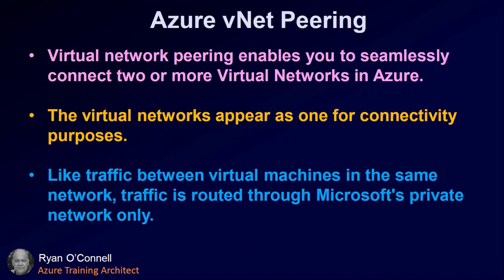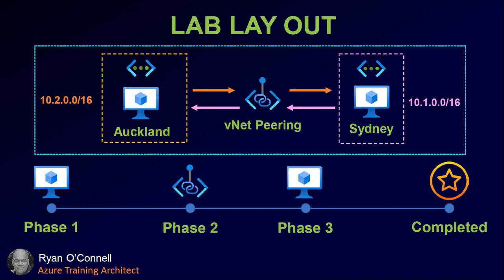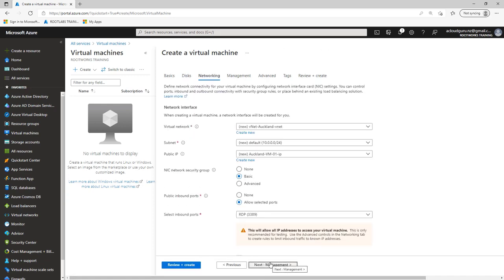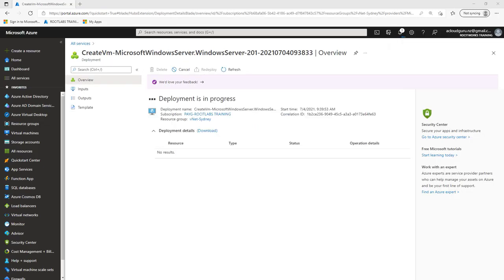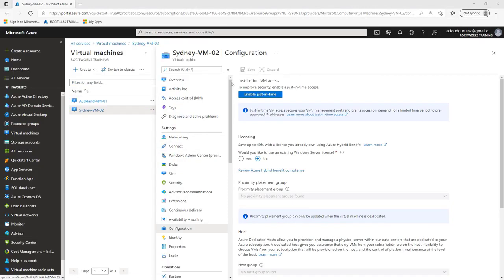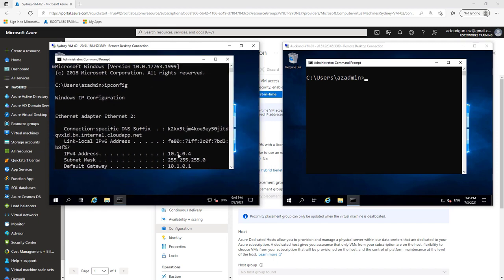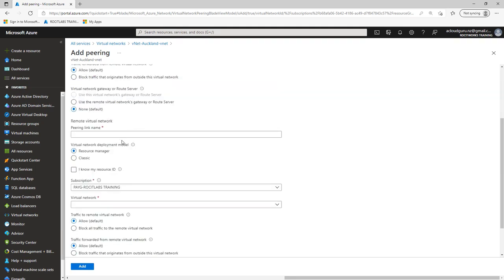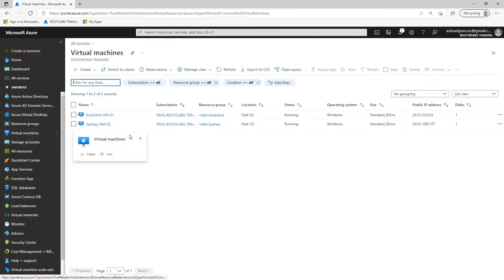Azure Deploy vNet Peering in minutes